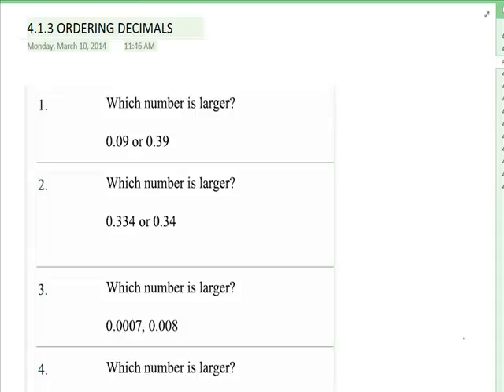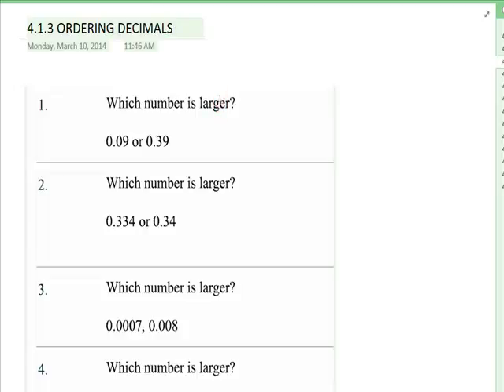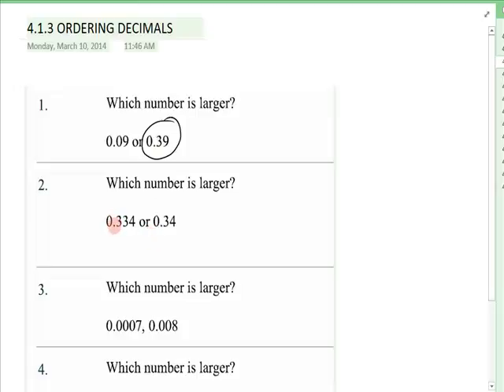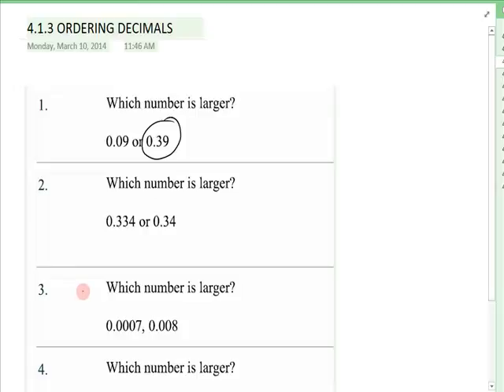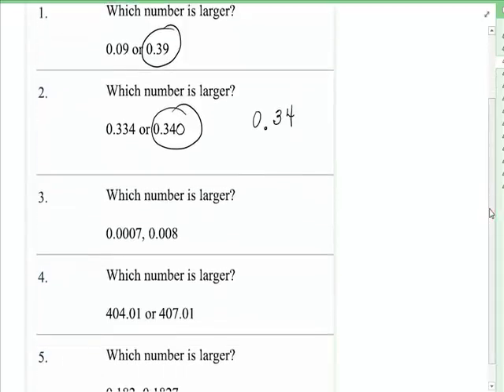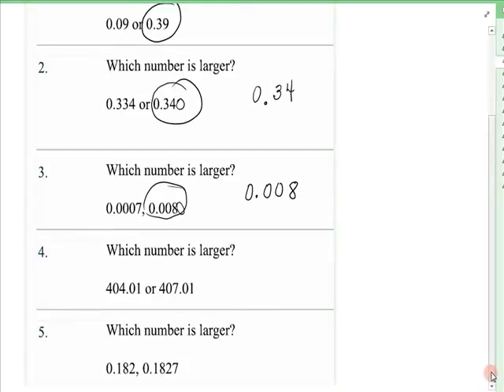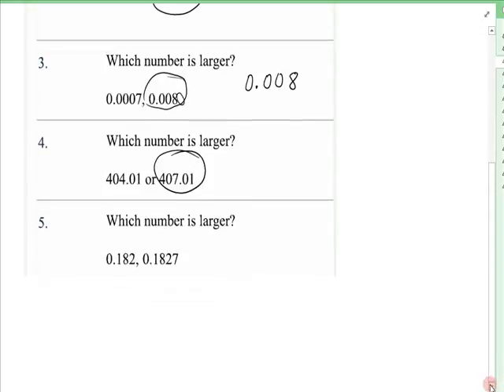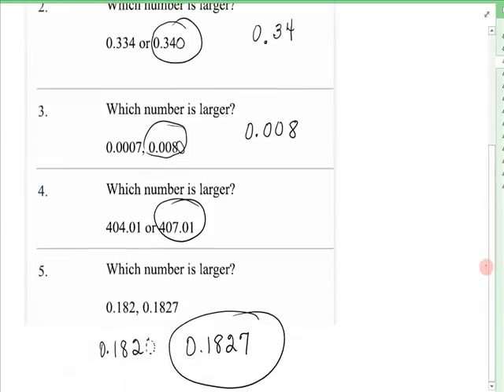MBU2 4 1 3